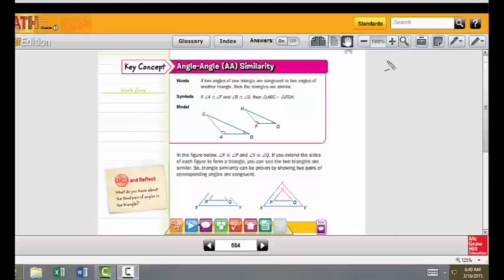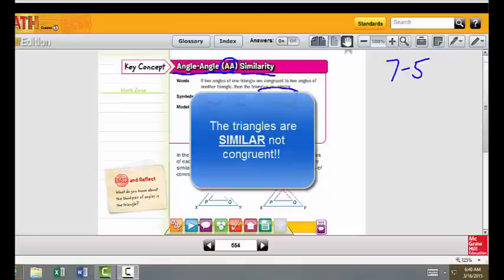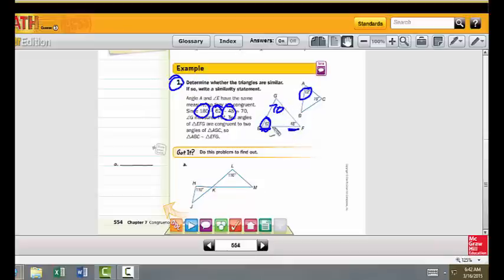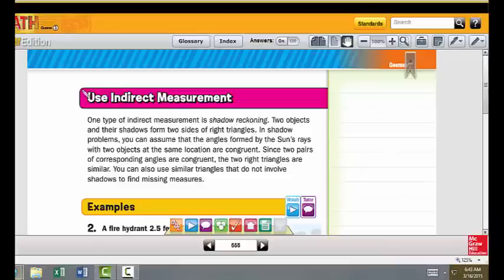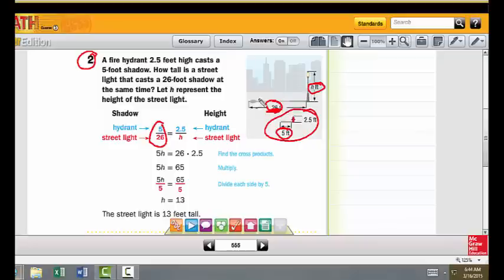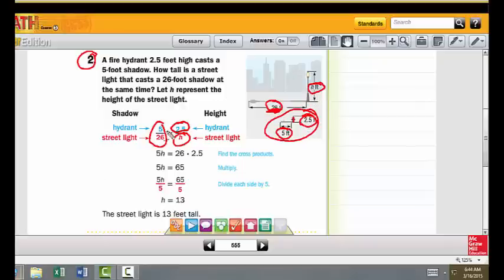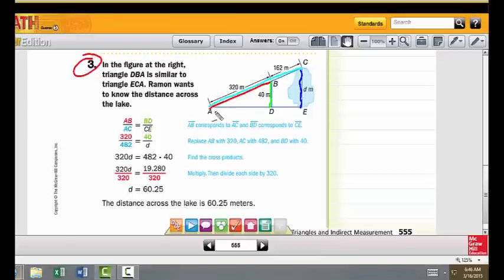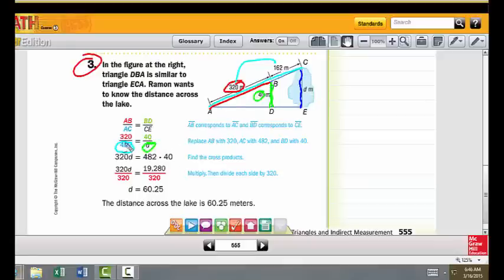7 5a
Description